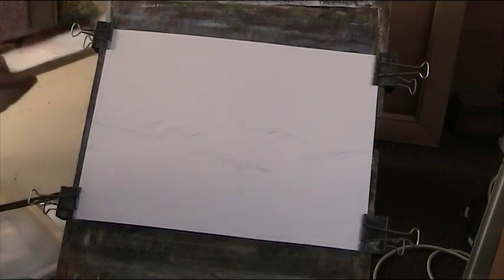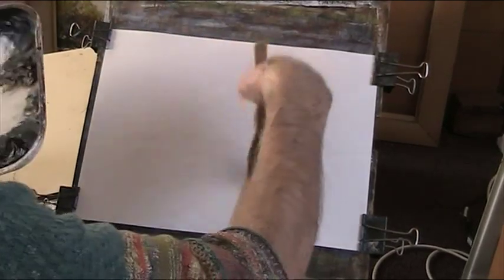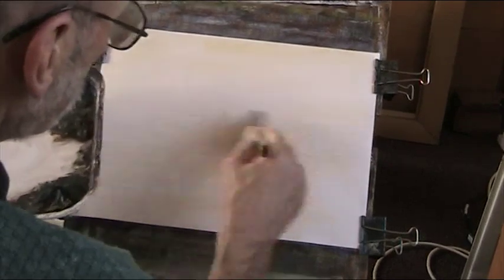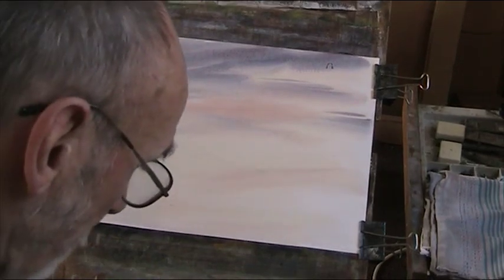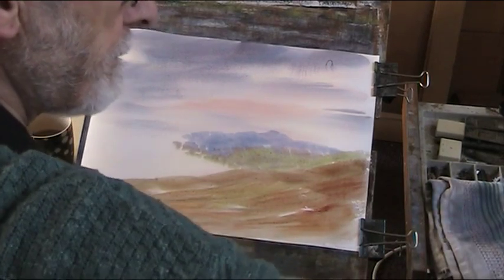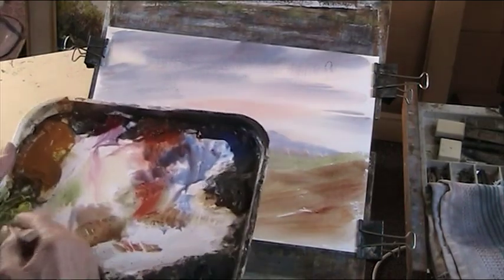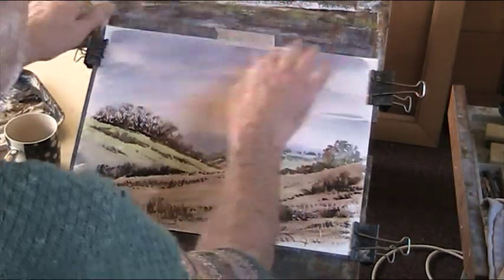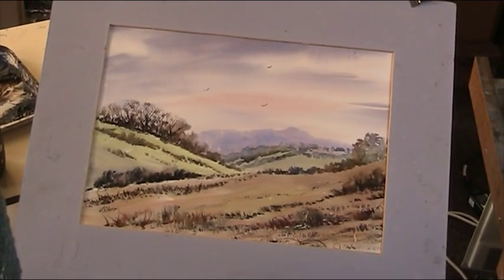Walking after the Christmas festivities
The figures in this one are a little too small. This is the 1st demo since a few days before Christmas and is a bit of a warm up. This is largely a memory from last Sunday's BBC programme on 'Countryfile'  This is Leicestershire countryside, pronounced Lester!